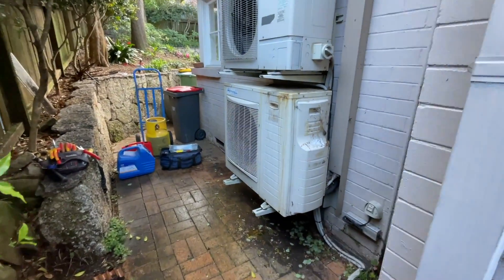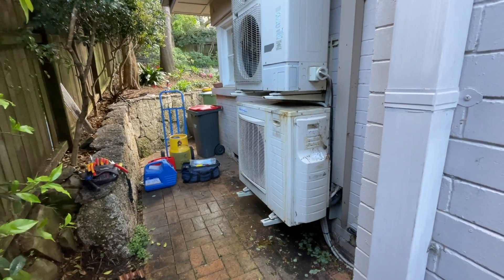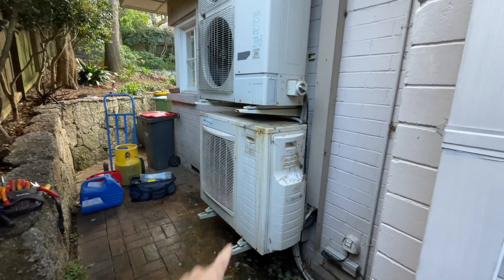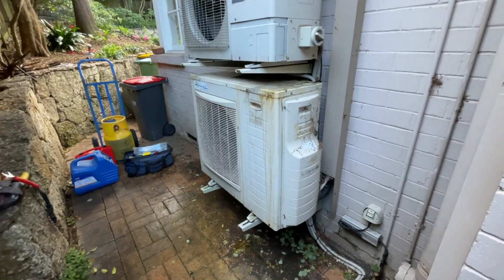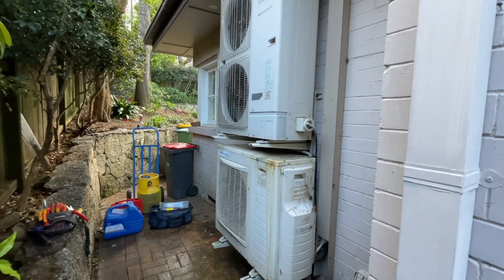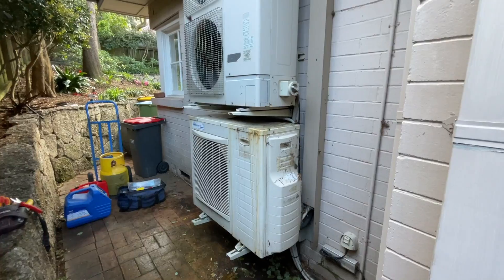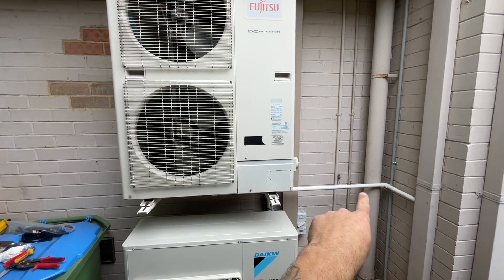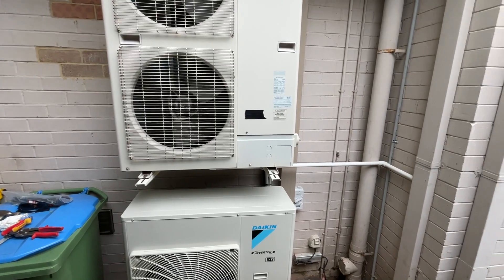INTEGRATING A DAIKIN & FUJITSU AIR CONDITIONER TO WORK OFF THE SAME HVAC SMART HOME CONTROLLER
HVACR  ⎸ AIR CONDITIONING ⎸ REFRIGERATION VIDEOS

In this video I connect two separate ducted Air Conditioners to run off the Advantage Air My Place app.